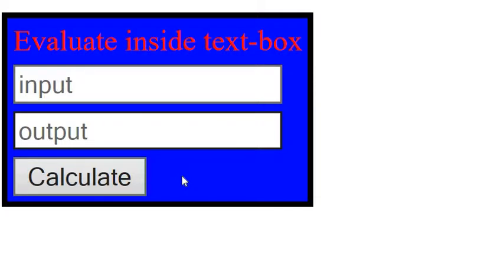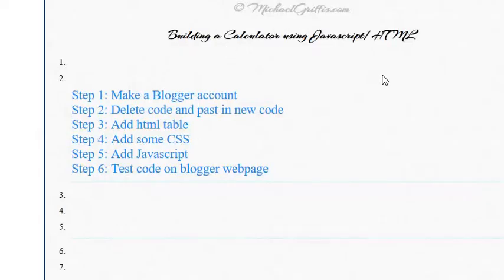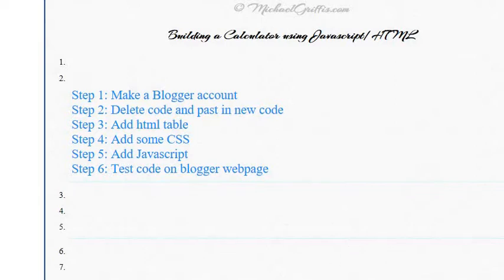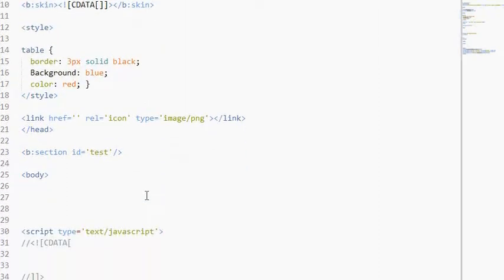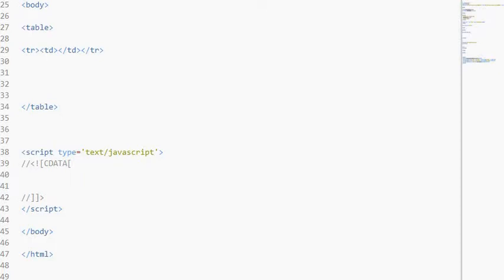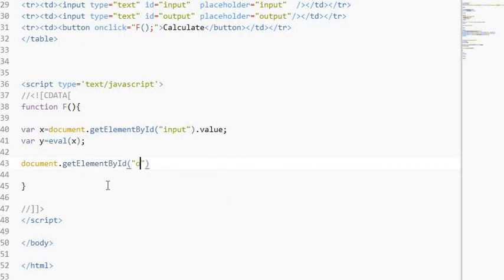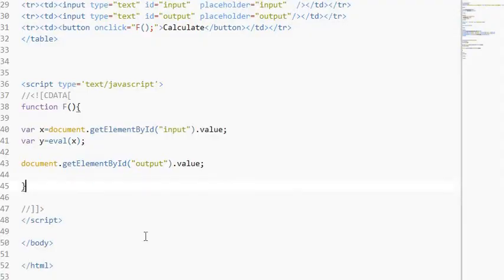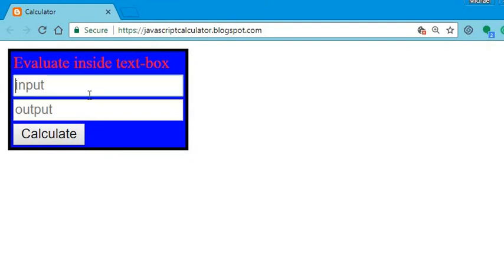Javascript Calculator 3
We are building a calculator using javascript and HTML.   This video demonstrates the built-in function eval().